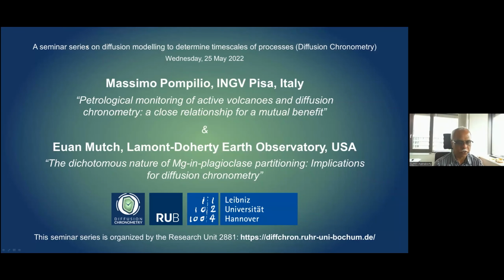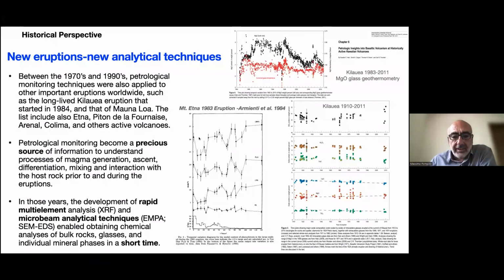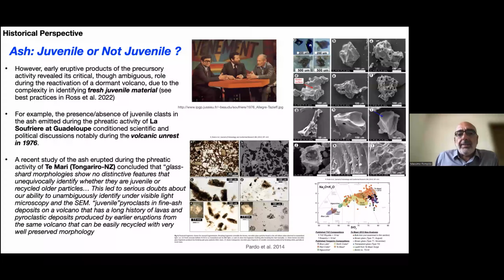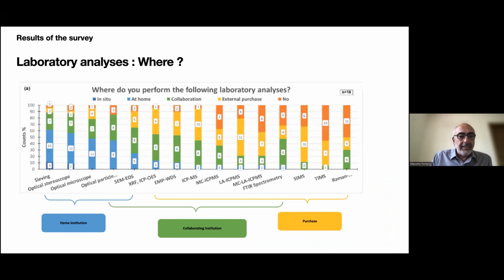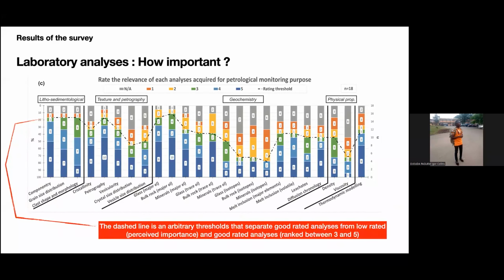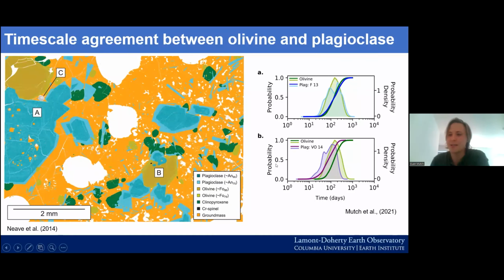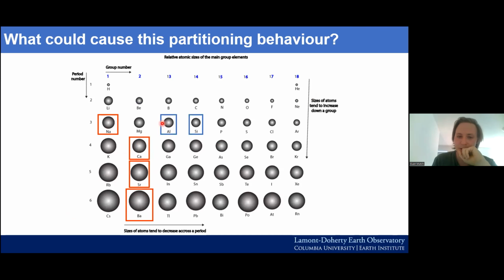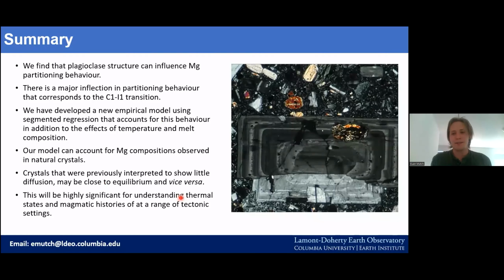9 Seminar 25 May 2022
Speaker:
Massimo Pompilio, INGV Pisa, Italy:
Petrological monitoring of active volcanoes and diffusion chronometry: a close relationship for a mutual benefit

Euan Mutch, Lamont-Doherty Earth Observatory, USA:
The dichotomous nature of Mg-in-plagioclase partitioning: Implications for diffusion chronometry